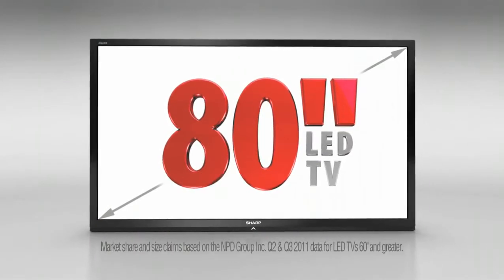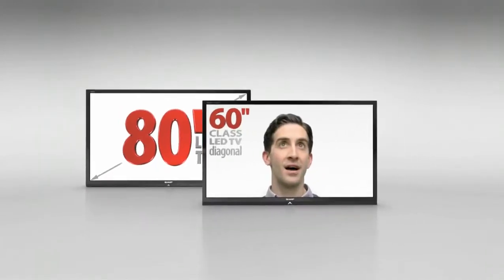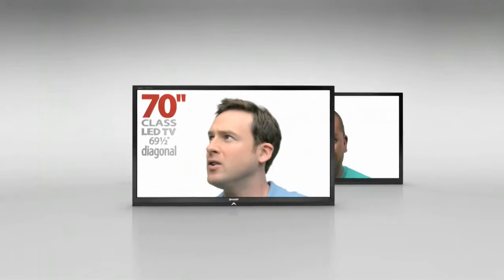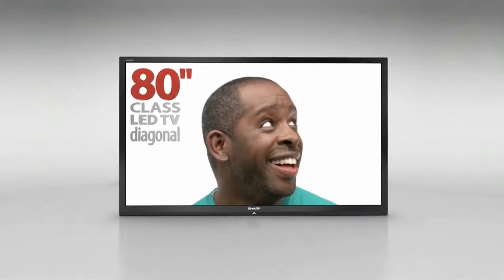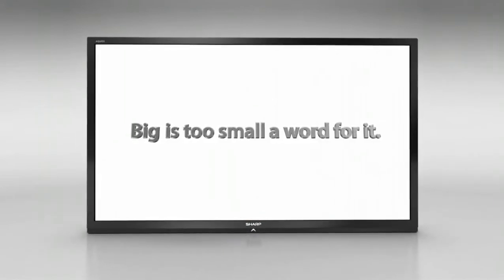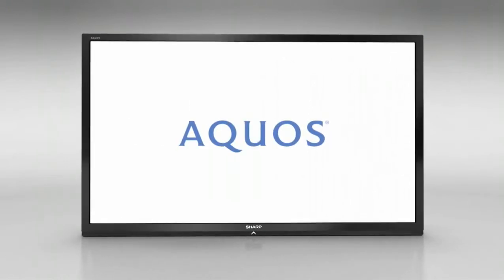Sharp AQUOS 80 Class LED LCD TV